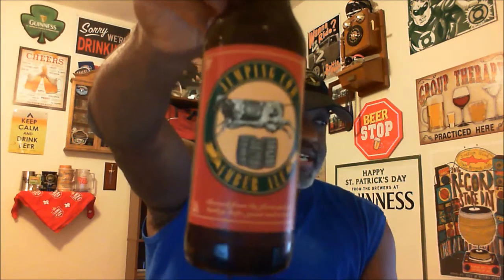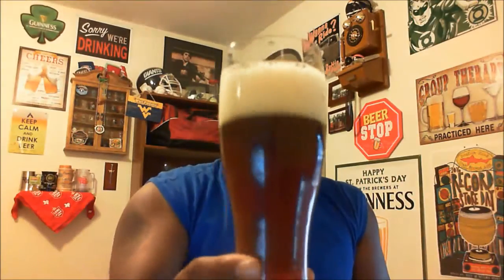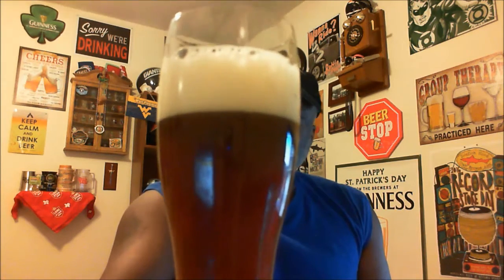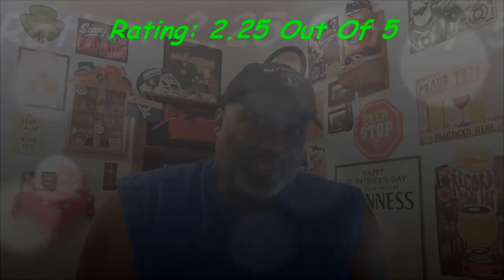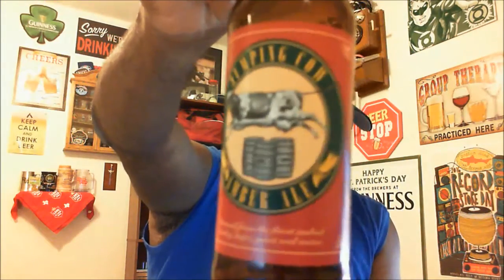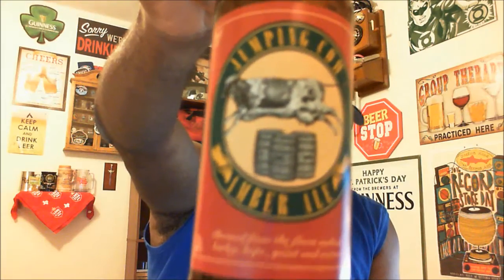Rod J BeerVentures | Steinhaus Jumping Cow Amber Ale Beer Review (5.4% ABV)